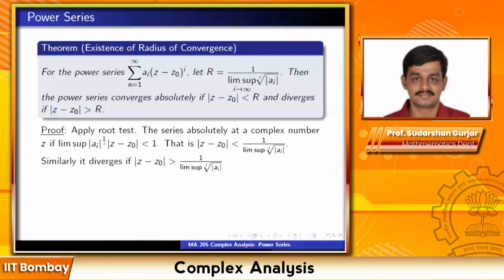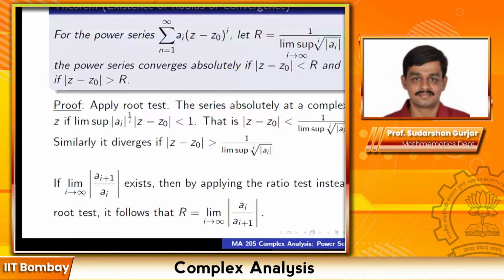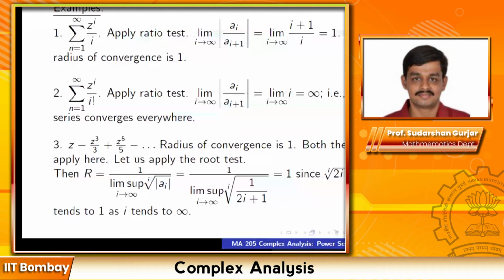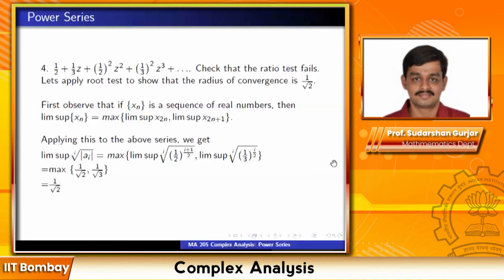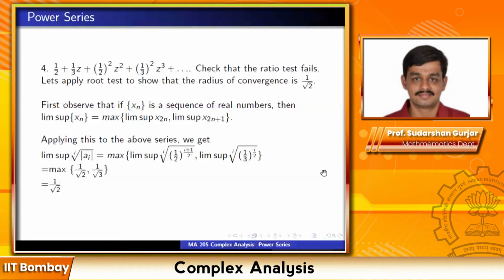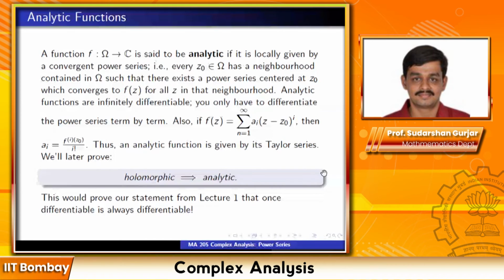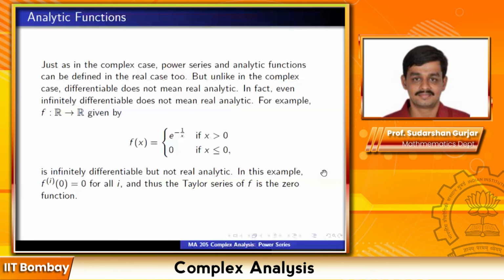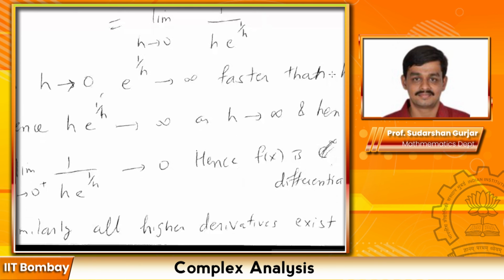Introduction: Power Series